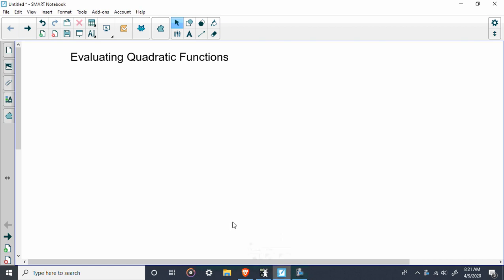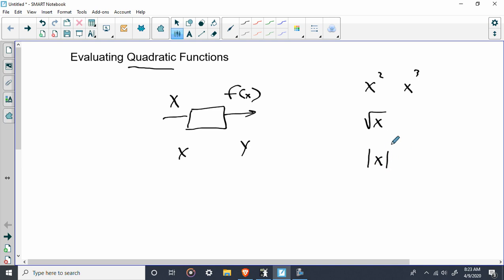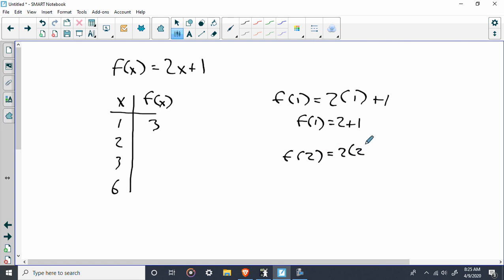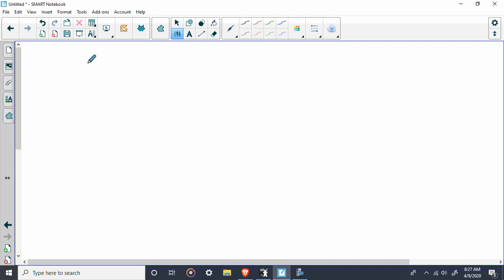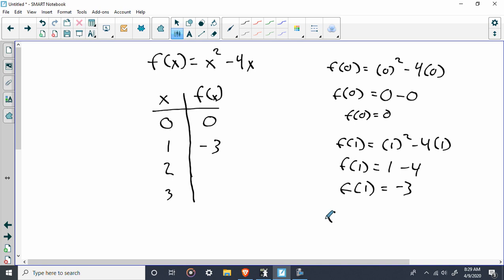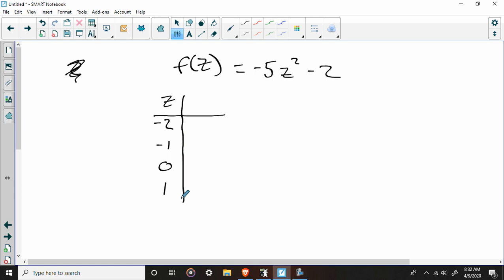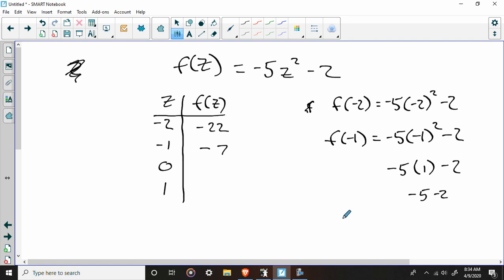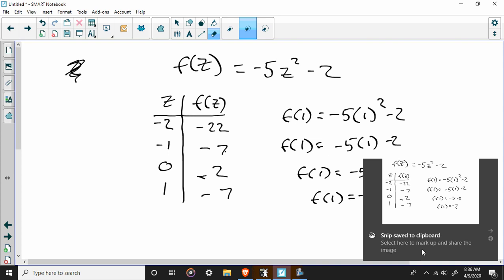Evaluating Quadratic Functions